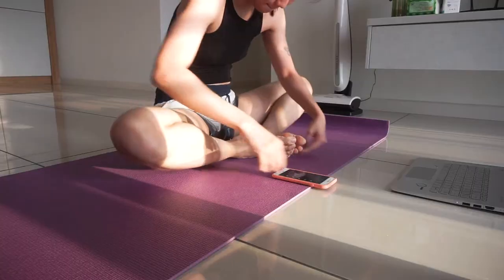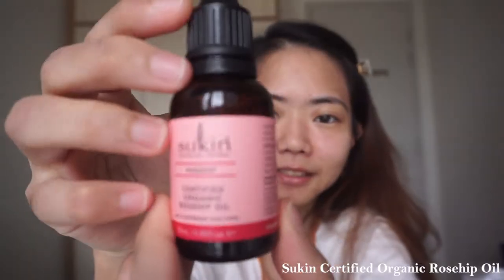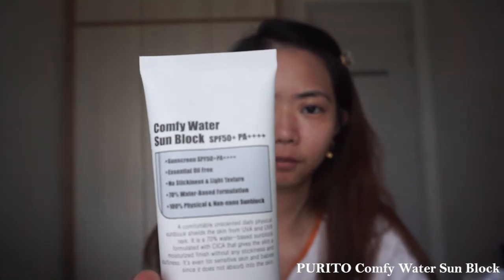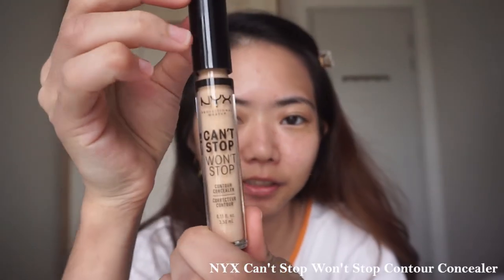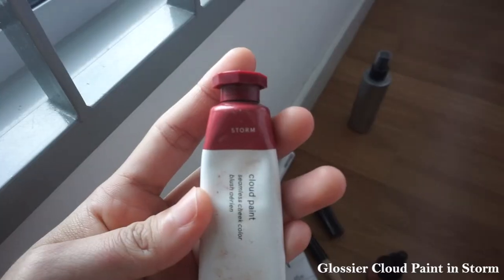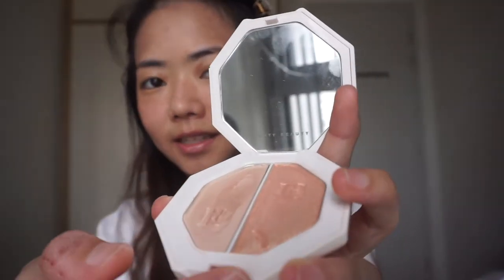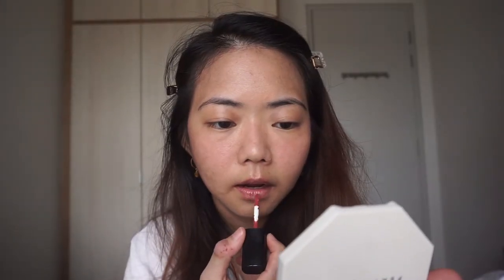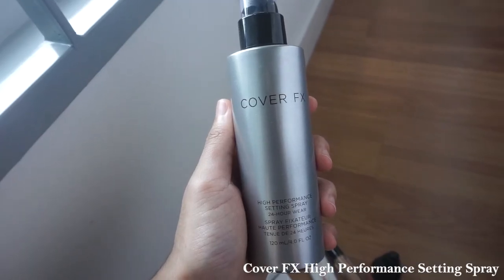Uni vlog #6: Sem break in Monash University // my 'no makeup' makeup, recycling and chores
Hi friends, sorry about the audio for this!

Just a really short chatty video with a sprinkling of life updates. Hope you enjoy :)